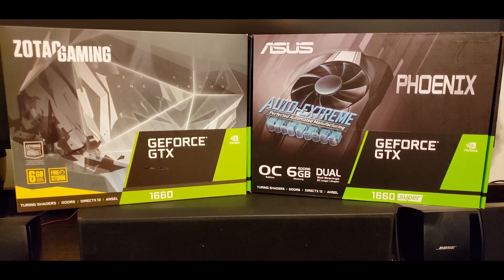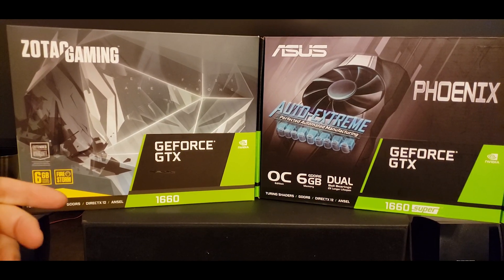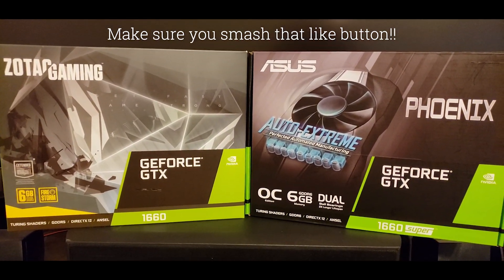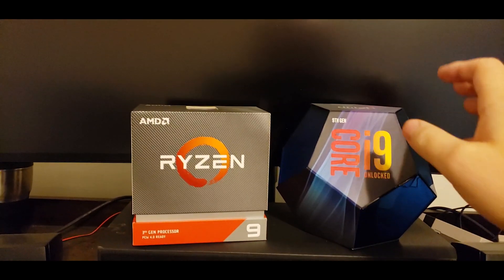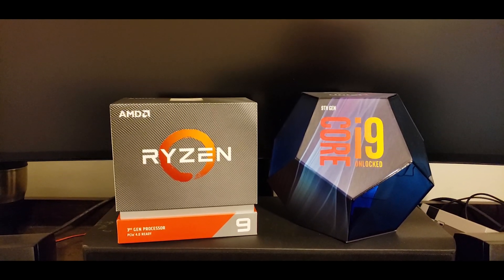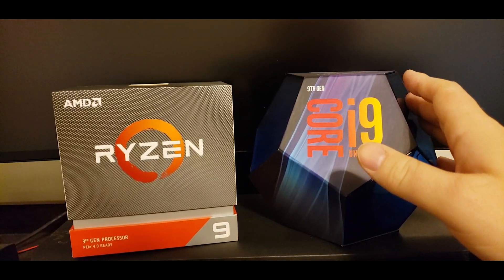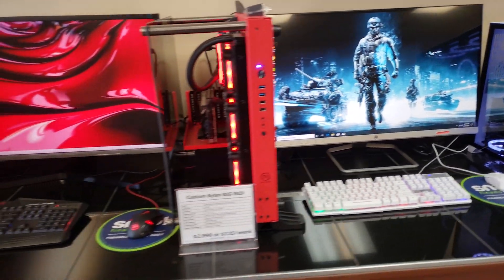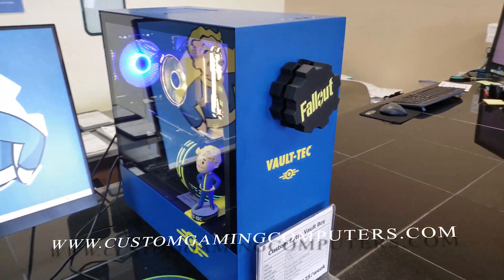i9 9900k vs R9 3950x | 5 Benchmarks | GTX 1660 vs GTX 1660 Super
This video features systems equipped with either an i9 9900k or an R9 3950x.  Both computers are otherwise comparably equipped with identical RAM, OS, drivers, etc.

Benchmarks run are as follows -

3dMark - Firestrike
3dMark - Time Spy
3dMark - Time Spy Extreme
Superposition - 1080p High
Superposition - 4k Optimized

Zotac GTX 1660 | Super Compact | ZT-T16600K-10M

Asus GTX 1660 Super Overclocked 6GB Phoenix

AMD R9 3950x